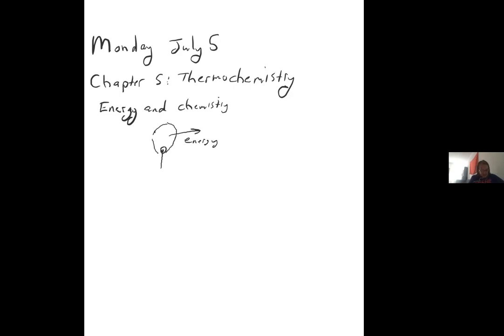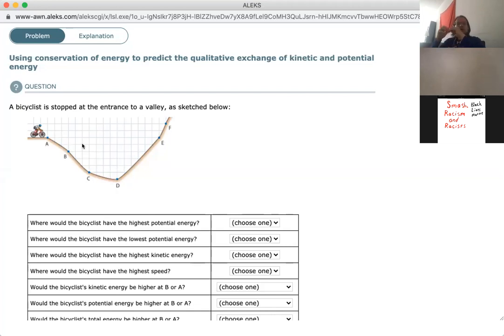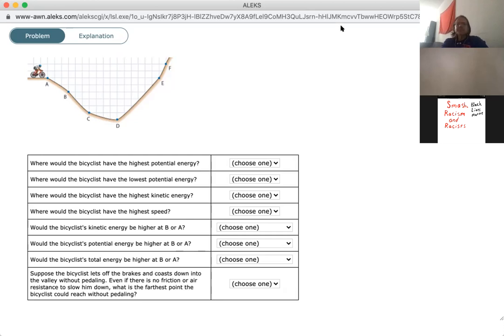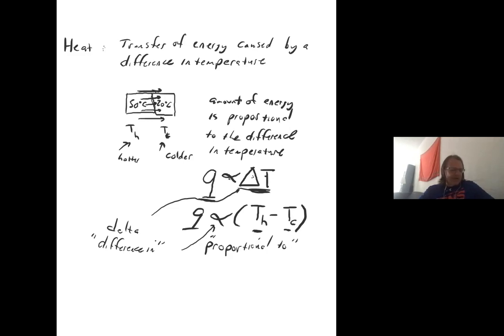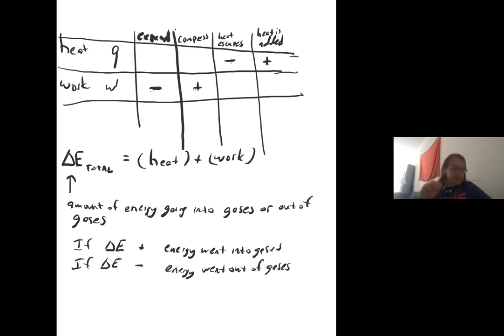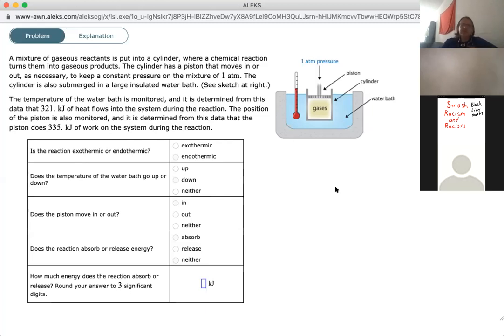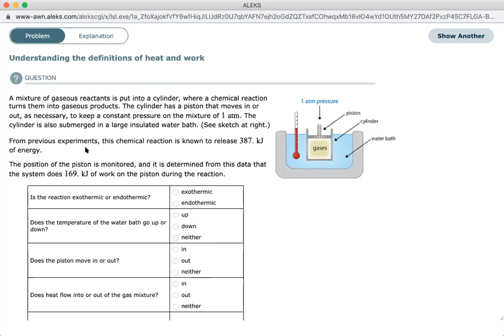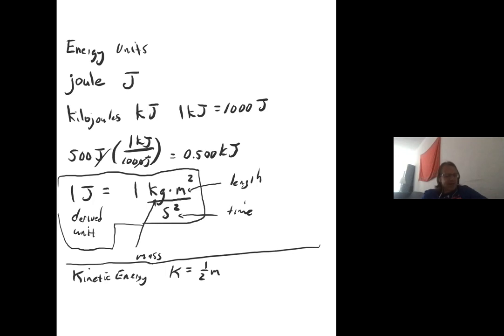Monday July 5 Lecture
Section 5.1 and 5.2. Energy, kinetic energy, potential energy, heat, work, internal energy, dE = q + w